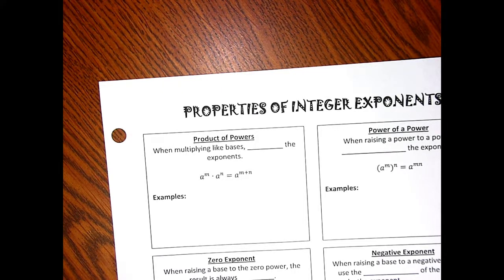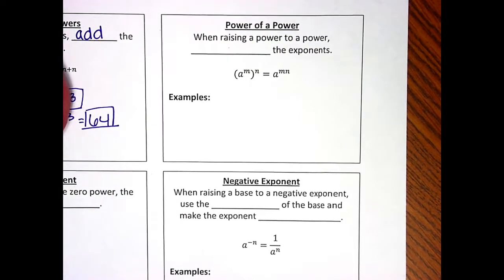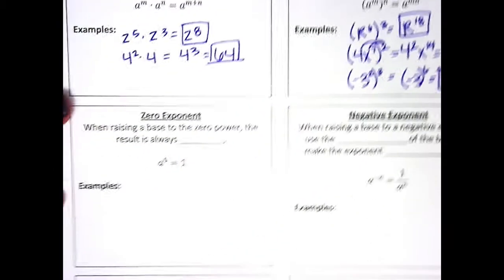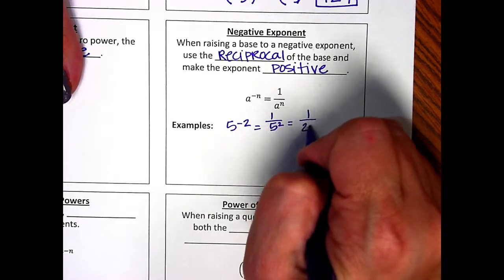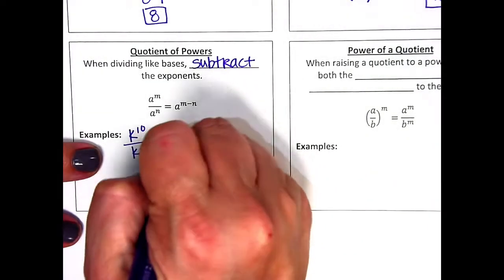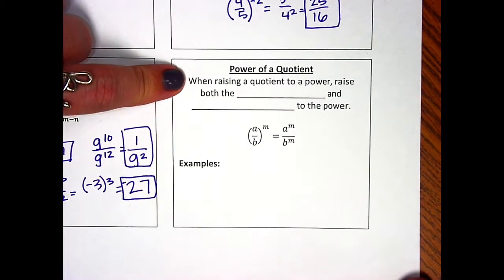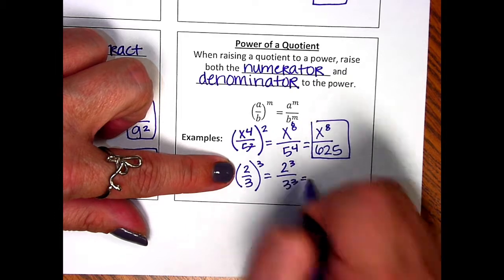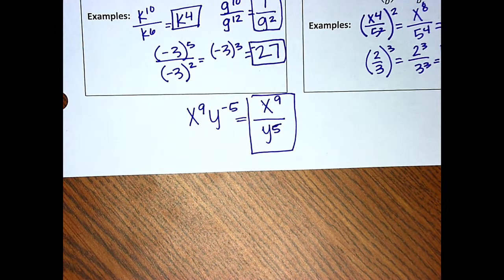Properties of Integer Exponents